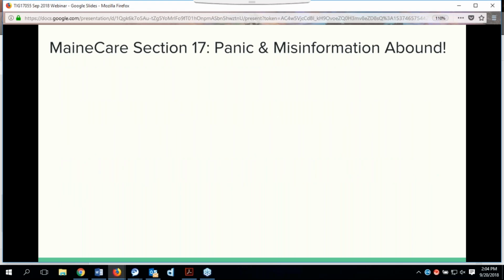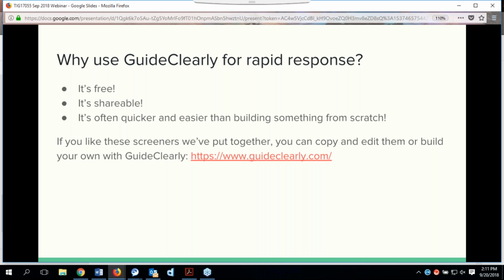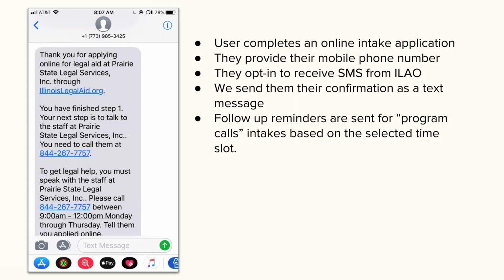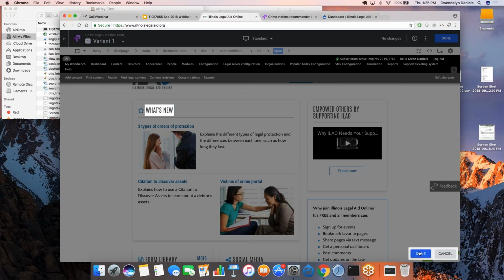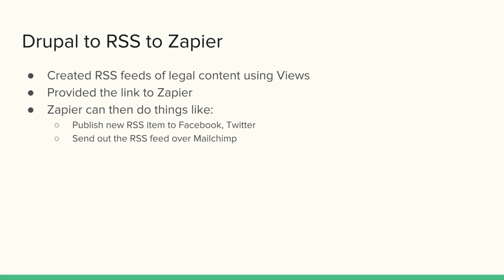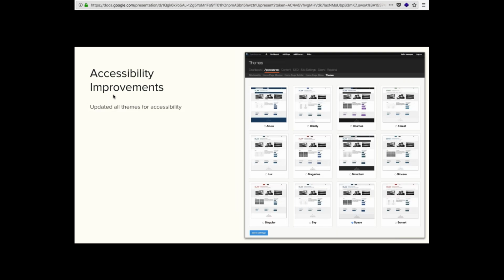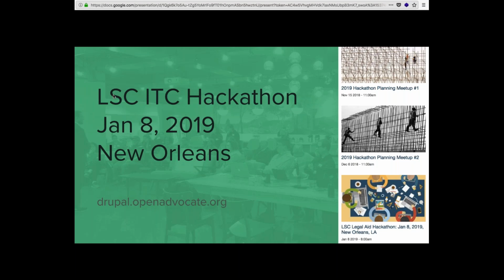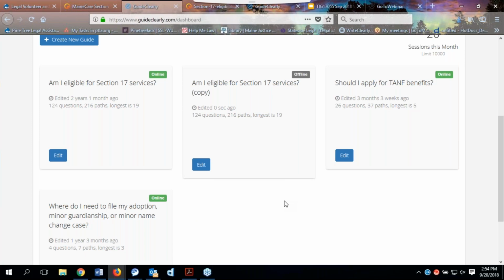Project Showcase: Drupal Integrations with Third Party Services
The webinar showcases updates and case studies from four legal aid projects covering integration of third-party services with Drupal including Twilio, Google Analytics, SMS, social media, SEO tools, and GuideClearly. There will also be updates on the Stateside Legal website and the DLAW Platform. Panelists: Jack Haycock, Gwen Daniels, and Abhijeet Chavan.